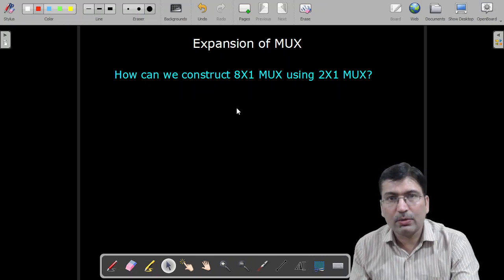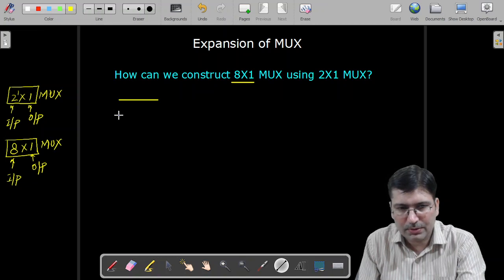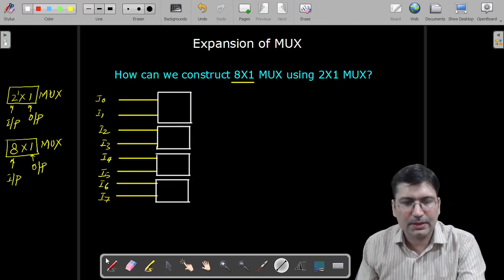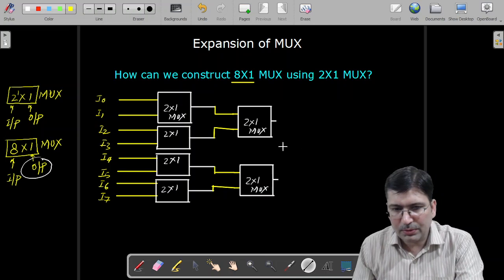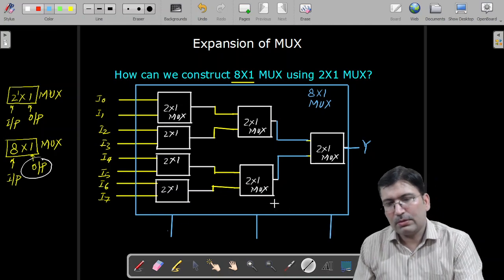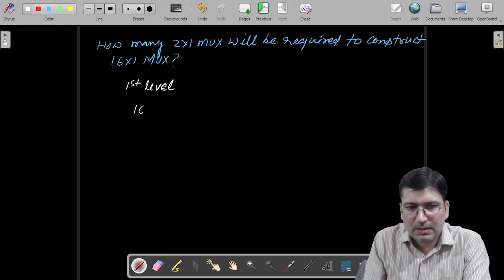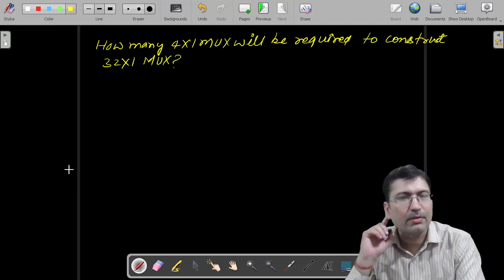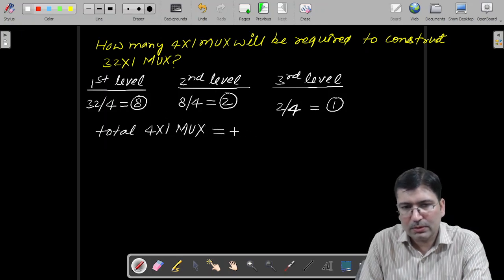Construction of 32X1 MUX using 4X1 MUX